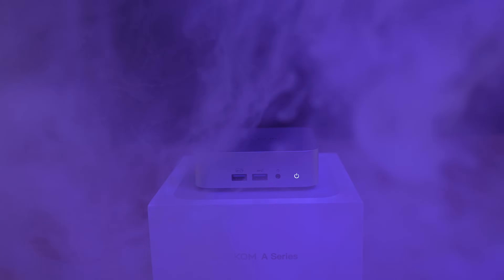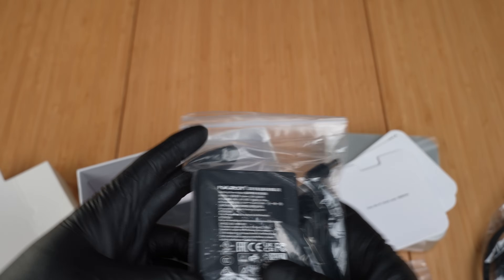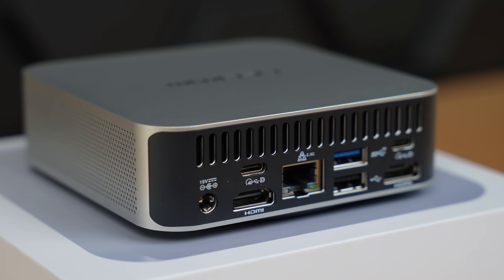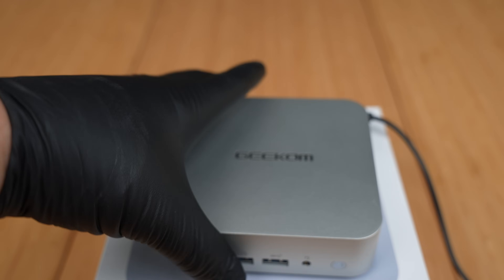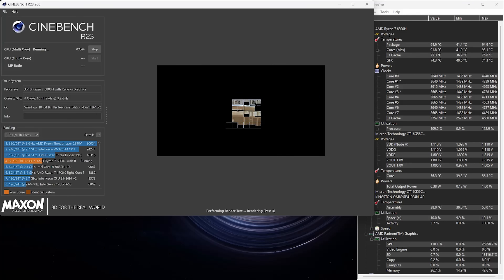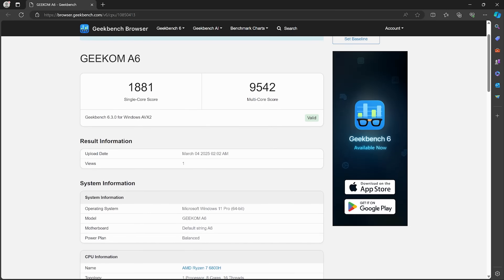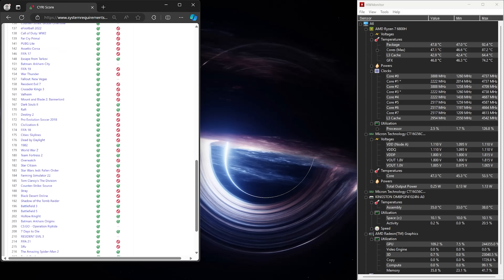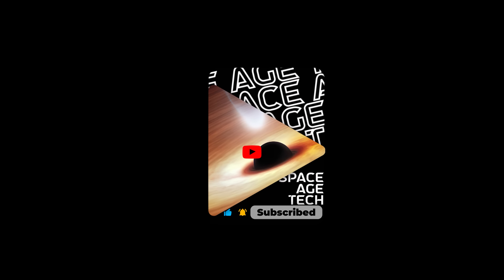Geekom A6 Mini PC review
Today we are showcasing the Geekom A6 mini pc. This portable and compact unit has a AMD Ryzen 7 6800H which uses the AMD Radeon Graphics 680M. It has Geekom's "IceBlast cooling technology" our previous units did which you can see the performance of in this review. This might be the compact solution you are looking for.

Want to purchase this now? Purchases made through links may provide some compensation to Space Age Tech.

Or you can get it directly on Amazon at -
Geekom A6 Mini PC
If your interested in some of the gear we use daily in the studio, links below-

Sets-
UPLIFT Conference Table, height adj, 42" Wide (main set filming table)
Desky Dual Bamboo Sit Stand Desk(main set and secondary set use)
Aputure 600x Pro
Aputure Amaran 300c
SmallRig Lantern Softbox RA-L90
SmallRig Parabolic Softbox RA-D85
Neewer Pro Stainless Rolling C Stand

Camera gear-
Sony ZV-E1(main)
Sony FX-3 (secondary)
Sony FE 12-24mm F2.8 GM
Sony FE 24-70mm F2.8 GM II Lens
Sony FE 70-200mm F2.8 GM OSS II
YONGNUO YN35mm F2S DF DSM Prime
YONGNUO YN50mm F1.8S Prime
YONGNUO YN85mm F1.8S DF DSM Prime
Zhiyun Crane 4 Combo Gimbal
Tiffen (MCS) Filters in UV clear, CPL, VND, Black Pro Mist in ¼ & in 1, Glimmerglass 1
Davis & Sanford Provista 7518 by The Tiffen Company
Manfrotto 755CX3 3-Section MDEVE MagFiber Video Tripod

Entertainment-
Xgimi Aura 2 (main projector in use daily here)

Components of the PC build we use to edit these videos-

AMD Ryzen™ 9 7950X 16-Core, 32-Thread
ASUS TUF GeForce RTX® 4090 OC
ASUS ROG Strix X670E-E
SilverStone Technology ALTA F1
SilverStone Technology HELA 1300R
CORSAIR VENGEANCE DDR5 RAM 64GB
Corsair iCUE H150i Elite CAPELLIX XT
Samsung 990 PRO Series - 2TB